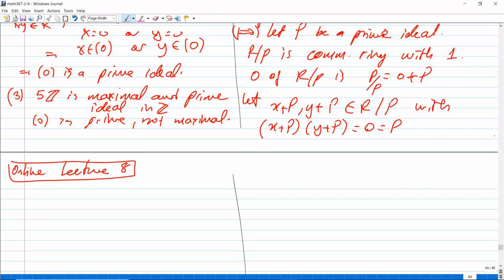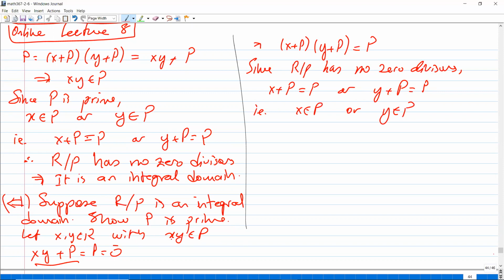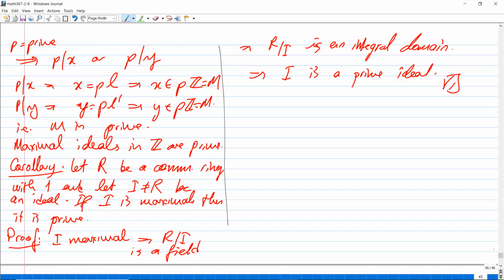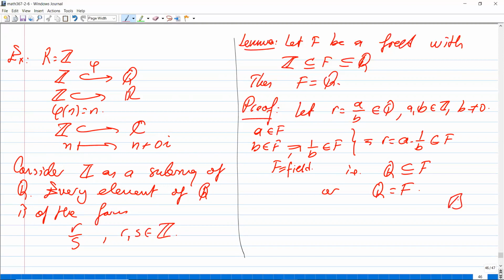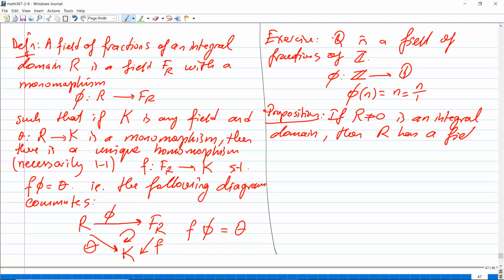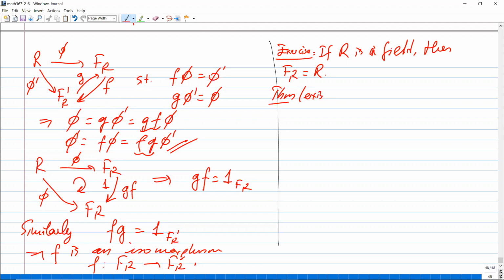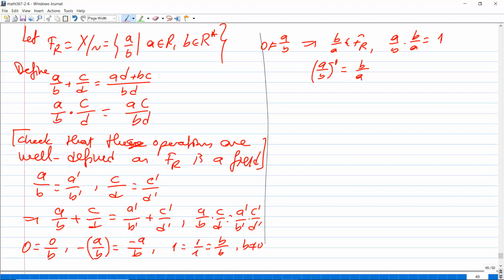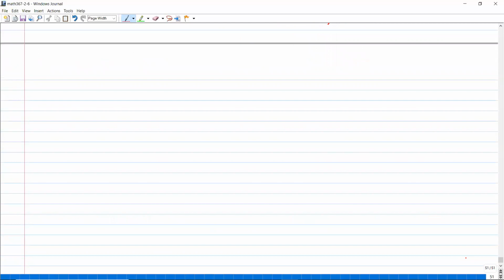math367-v8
Prime ideals, Field of fractions